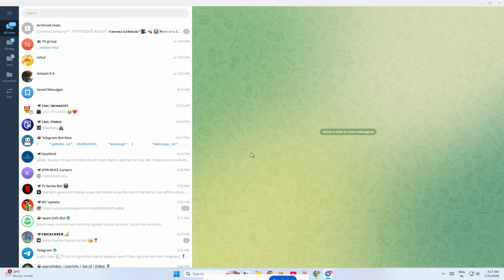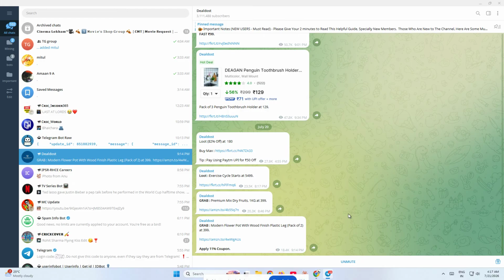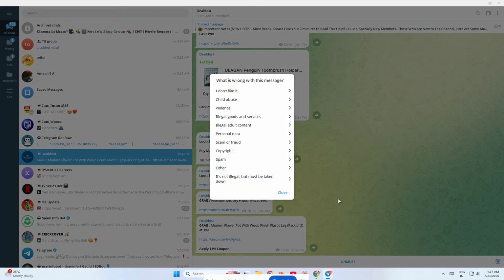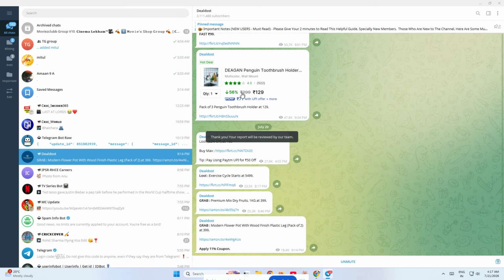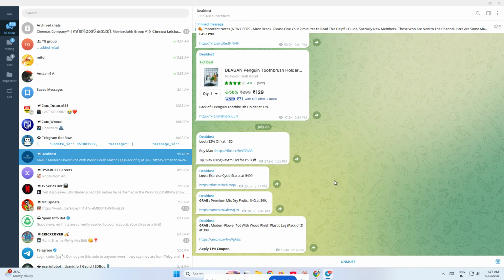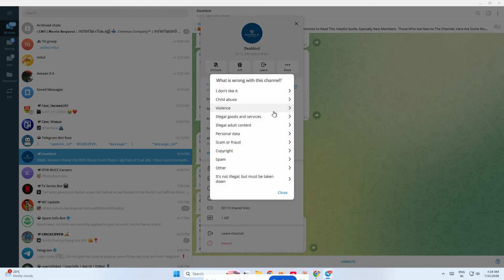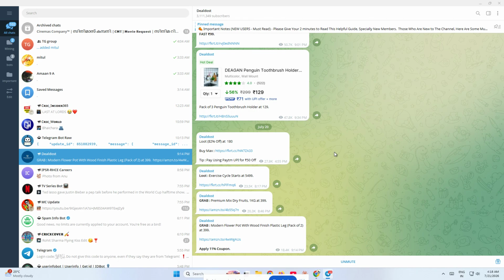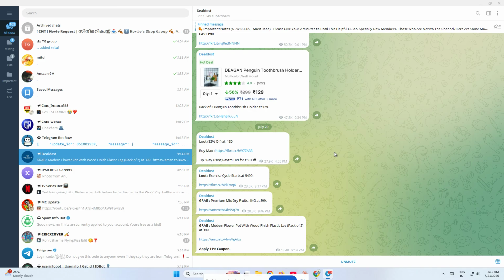How To Report A Telegram Account (Easy Desktop Guide)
Learn how to report a Telegram account on Telegram Desktop, including how to report a single message, a channel, or a group. This quick tutorial walks you through the steps to choose a report reason and submit it safely.

🕚Timestamps:
0:00 Intro
0:21 How To Report A Single Message
1:03 How To Choose A Report Reason
1:32 How To Report A Channel Or Group
2:10 Helpful Safety Tips
2:43 Outro

✍️What You'll Learn In This Video:
• How To Report A Specific Telegram Message On Desktop
• How To Report A Telegram Channel Or Group
• How To Choose The Right Report Reason In Telegram
• How To Submit A Telegram Report Safely And Privately
• How To Block An Account After Reporting It
• How To Save Evidence Before Reporting Harmful Content

💡Pro Tips:
• Use the report option on the exact message when possible for faster review.
• Choose the most accurate category so Telegram can process the report correctly.
• Block the account after reporting if you want to stop future messages.
• Save screenshots first if the content may be needed as evidence later.
• Avoid replying to abusive accounts before reporting them.